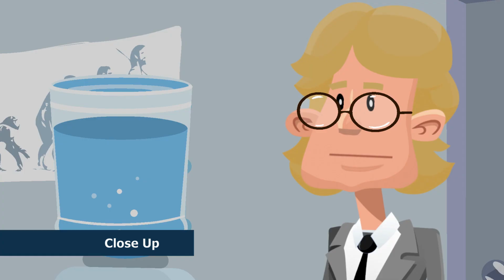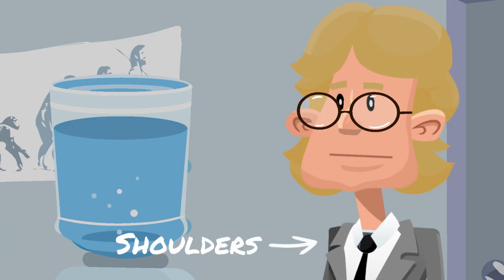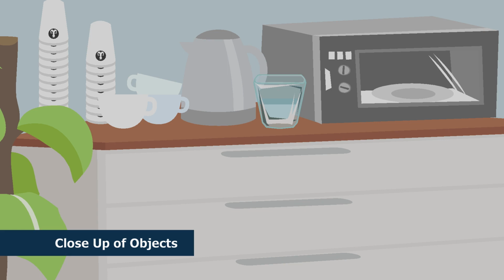How Three Simple Camera Shots Will Take Your Animations to the Next Level - Beginner Animation Tips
Are you a beginner animator? Fed up of not getting the results you want? Unlock your animations potential by learning three simple camera shots that will take your animations to the next level. In this video, I'm going to show you how to use these camera shots to create more engaging animations that will draw in viewers and keep them watching! Don't wait any longer - learn how to take your animations to the next level now!

Tic Tok: @etourist.tet
Pintrest: @arttimeproductions